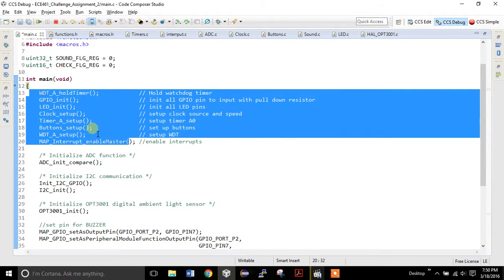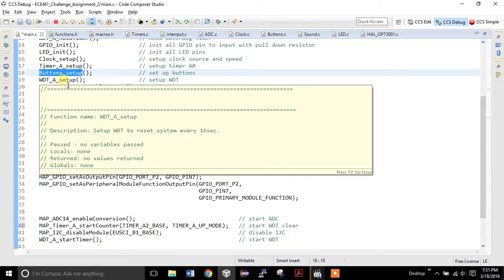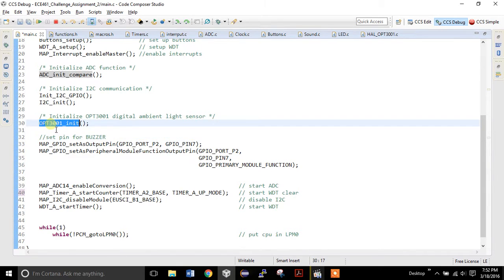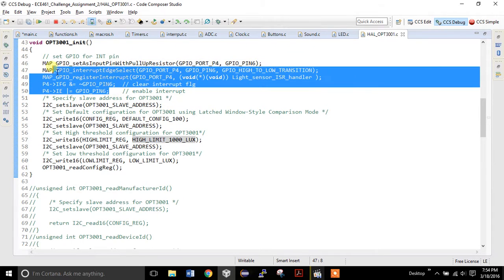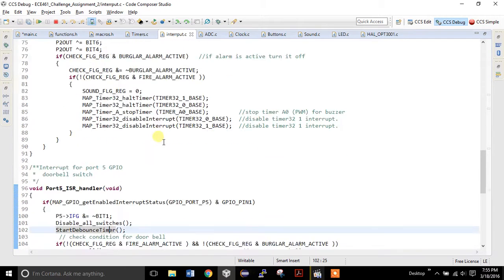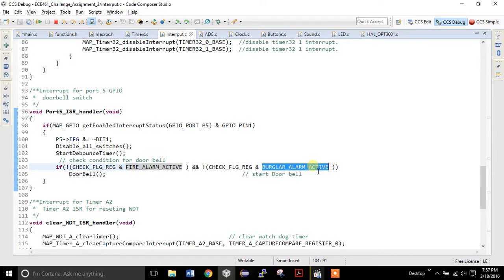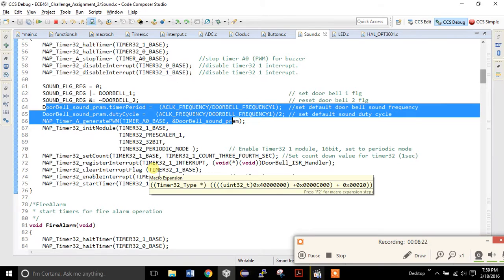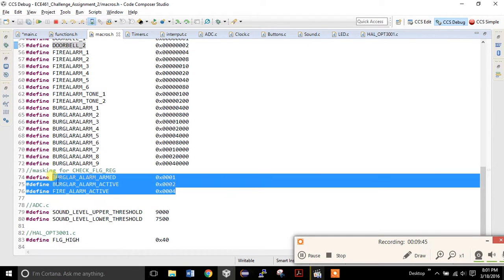ECE461 Challenge Assignment #2 part2